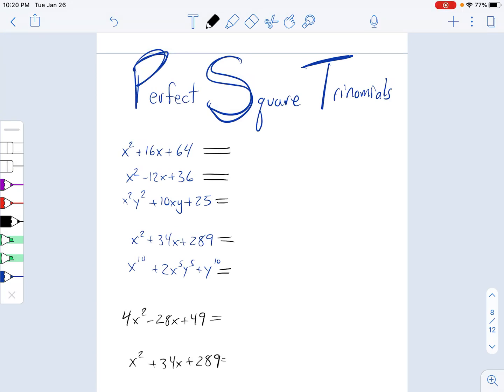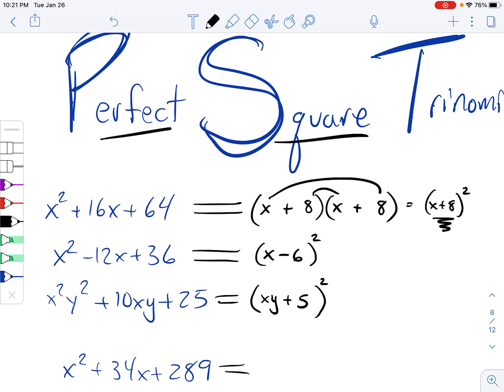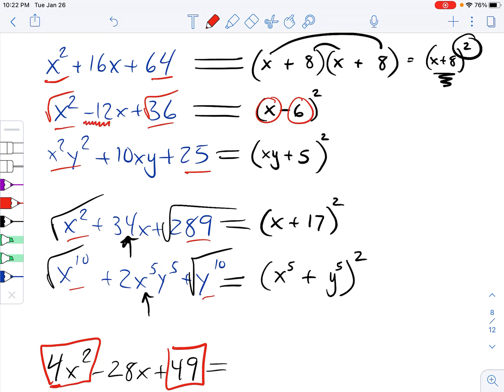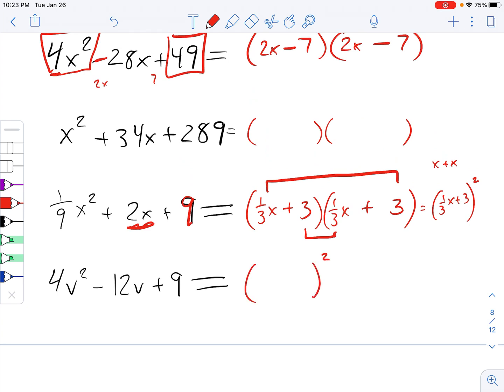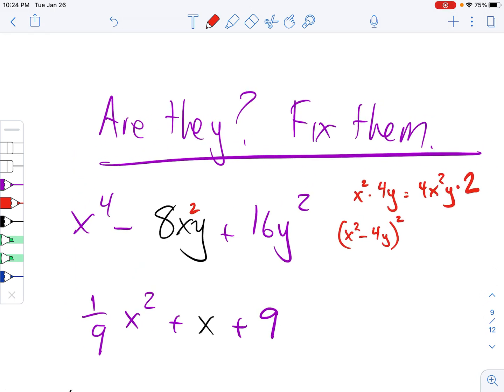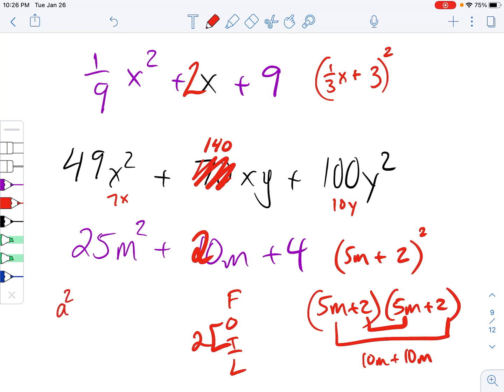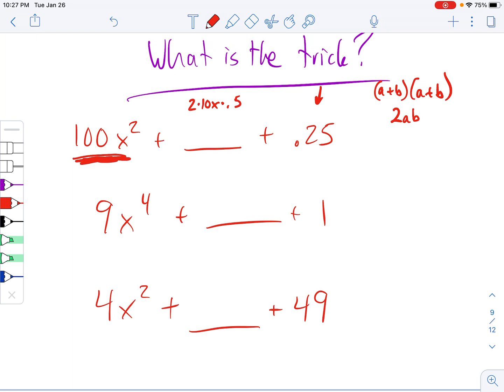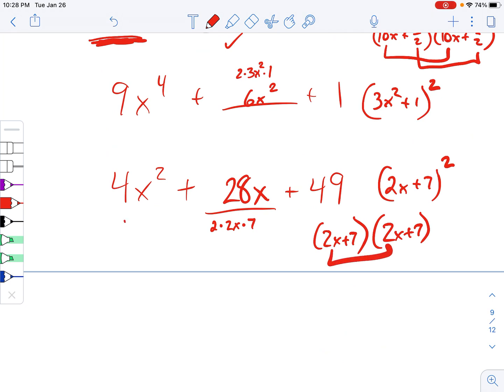factoring: perfect square trinomial